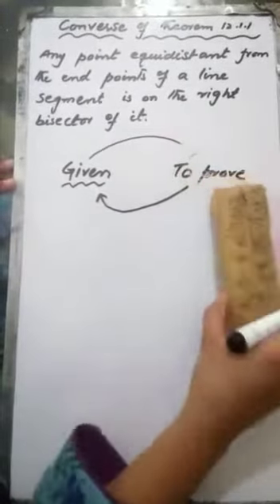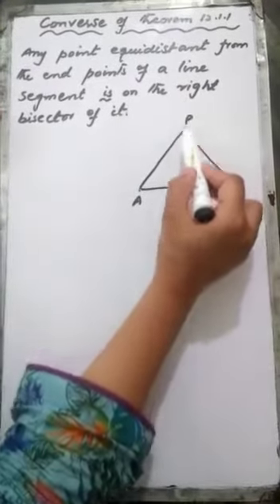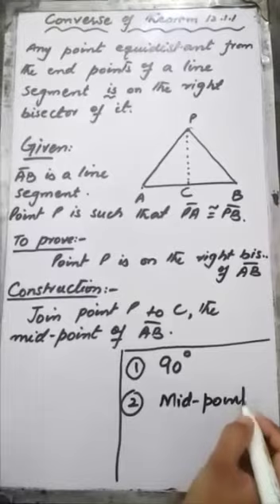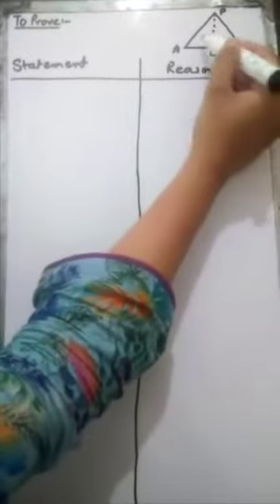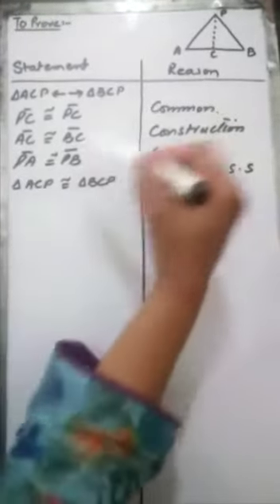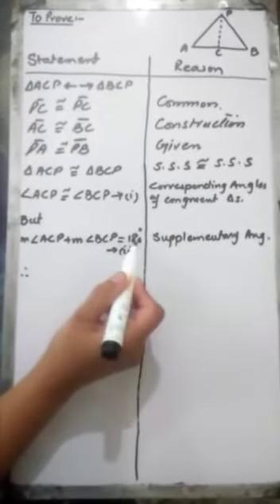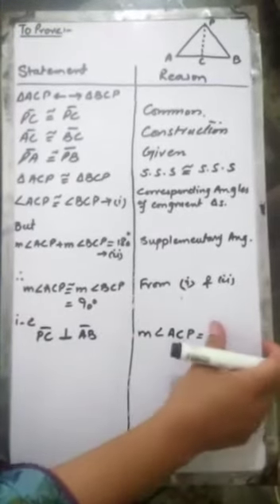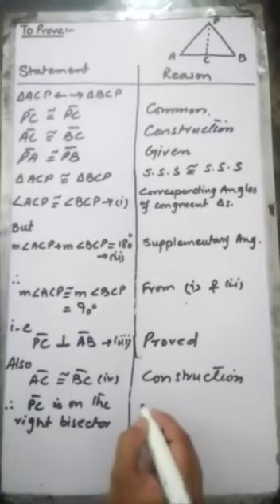Maths Theoram # 12.1.2 of 25-5-2021